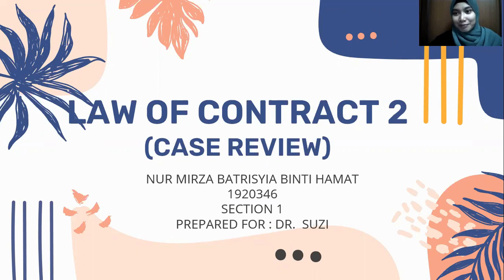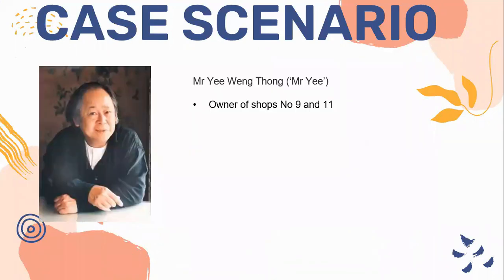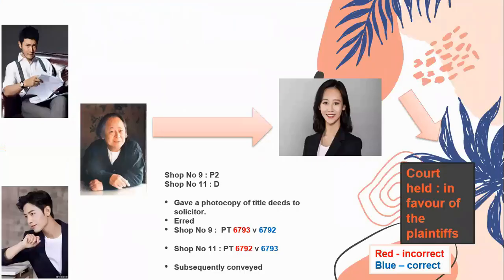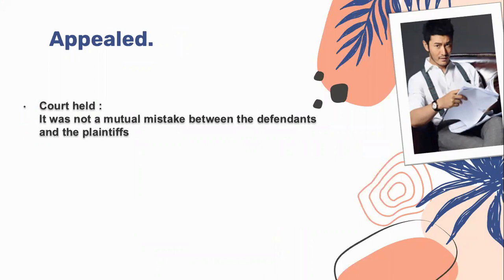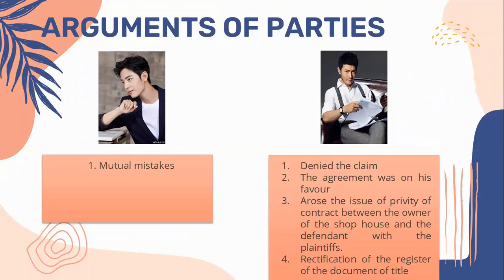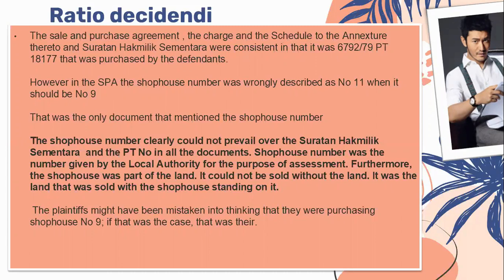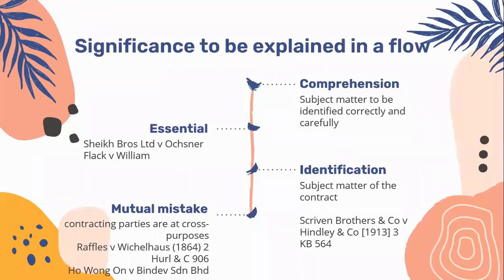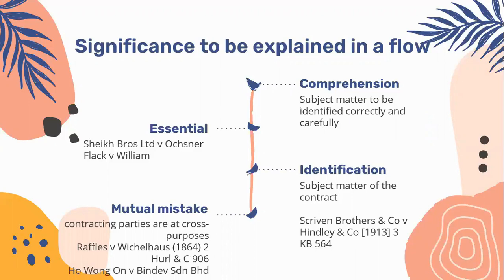Project 1- contract video presentation-case review